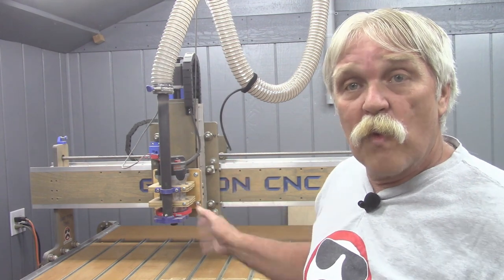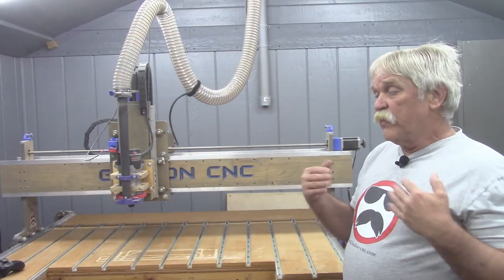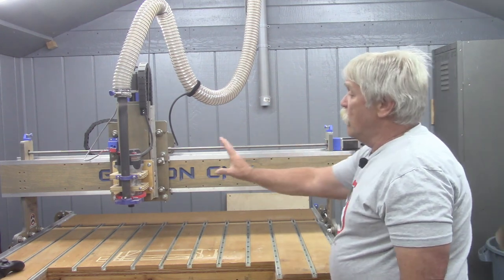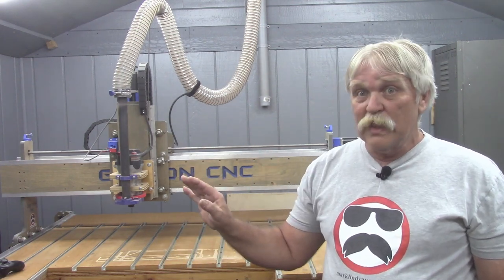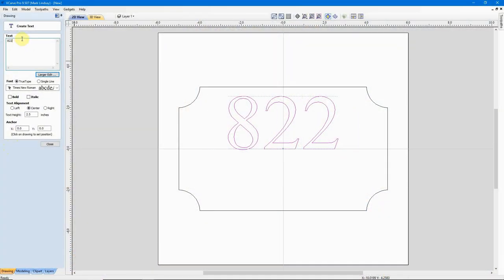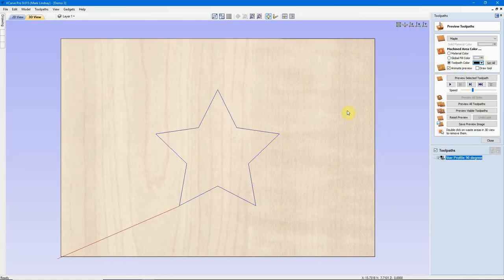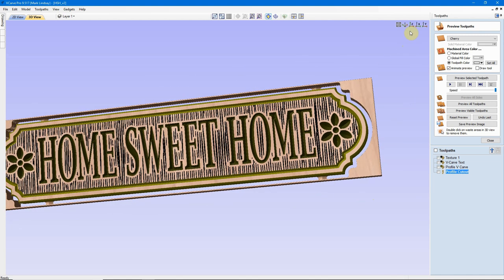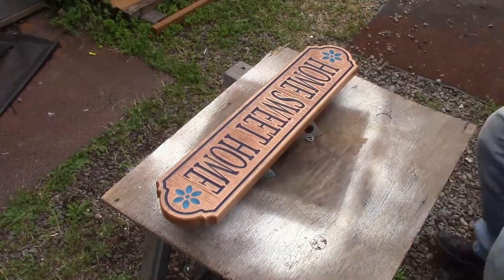The CNC Process for the Absolute Beginner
In this video I’ll introduce the CNC process for the absolute beginner. We’ll talk about what CNC means, what a CNC router is, and I’ll show you the major components. I’ll describe the software needed to design and cut a project on a CNC router.

Then I’ll describe what a toolpath is, what G-Code is, and why they’re important. Finally, we’ll wrap up by describing the finishing and assembly process, and discuss how to choose the right machine, tools, and equipment.

Please remember that this is a very basic video, geared toward the person who is just beginning to look into the possibility of adding a CNC router to their shop. If you’re already an accomplished CNC router user, this may not be the video for you.

On Sunday, May 8th, I’ll be hosting a LIVE Q&A session, where you can ask your questions pertaining to anything I’ve covered in this video. That Q&A starts at 3 pm Eastern time, Noon Pacific time. Hope to see you there!

Link to the website article The CNC Process for the Absolute Beginner